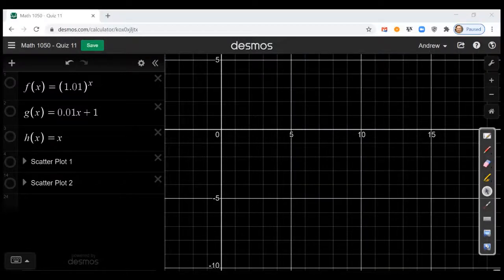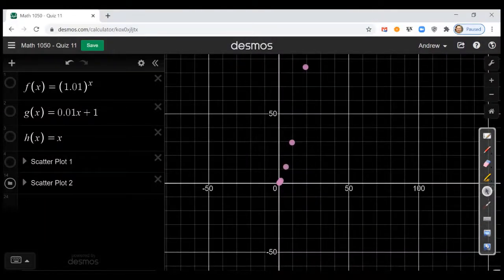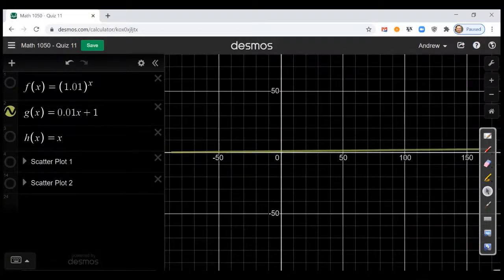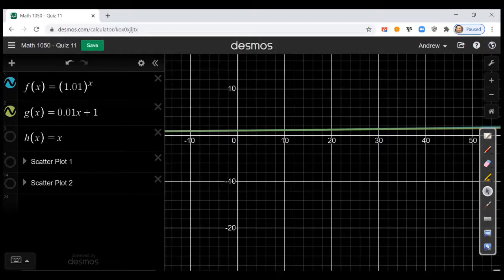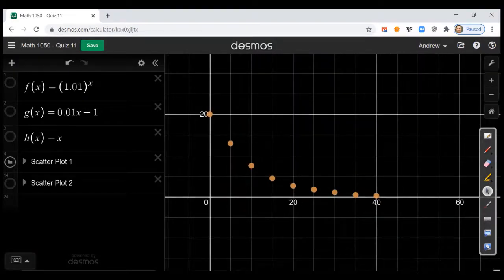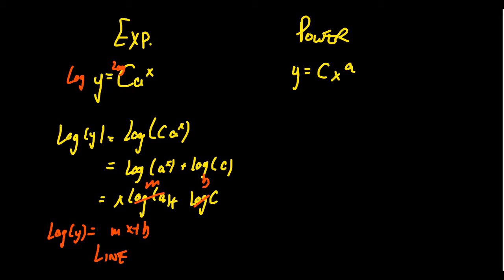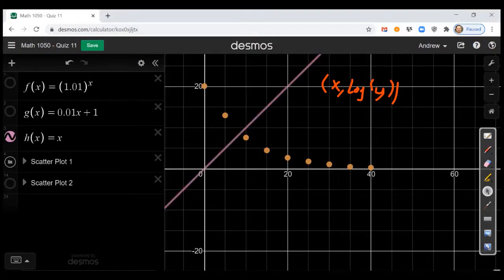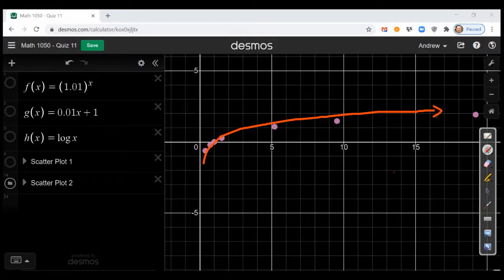Exponential vs. Power Function Modeling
In this video, we discuss how to determine whether a data set should be model by exponential growth or power function growth.